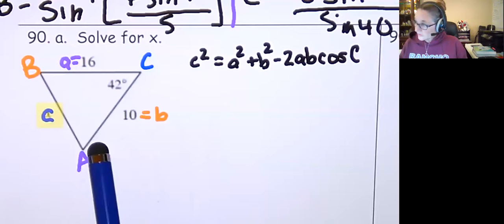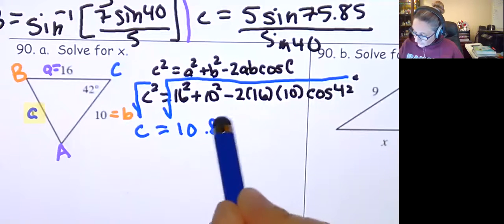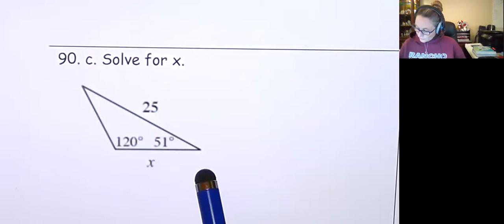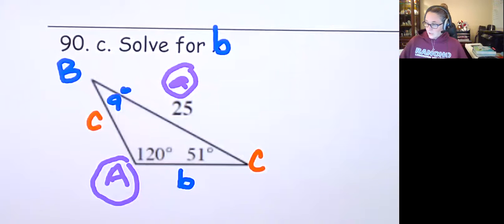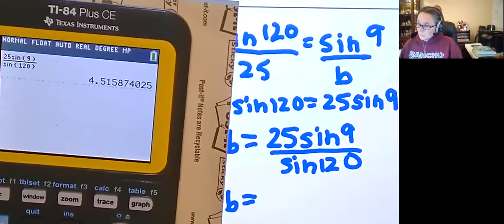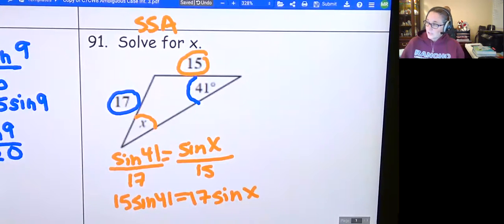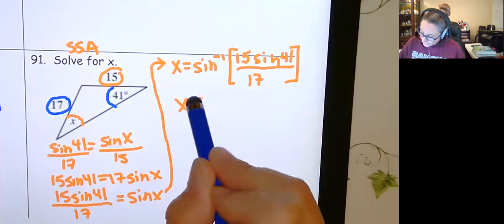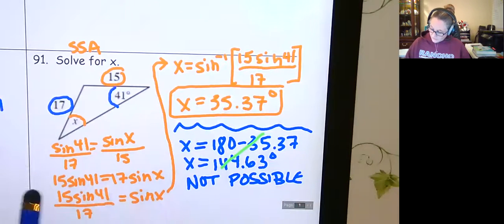Video C7CW8 Ambiguous Case Part 2